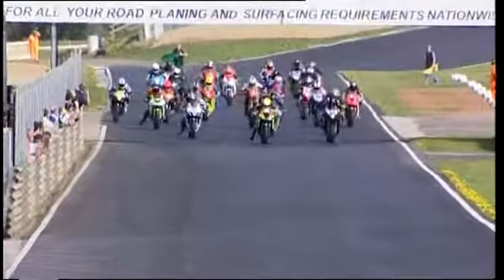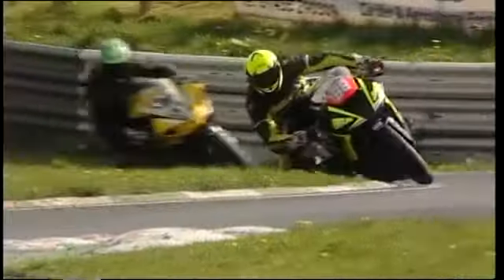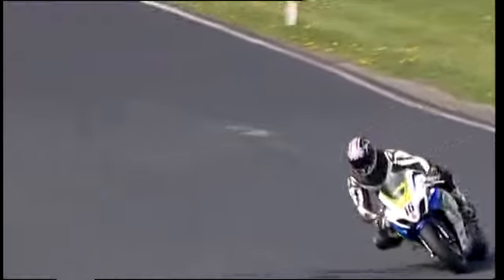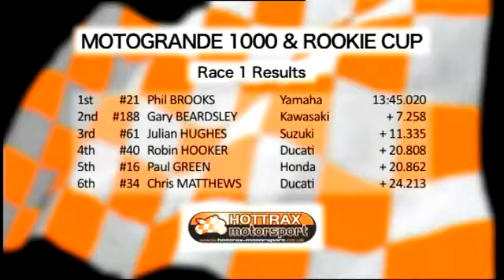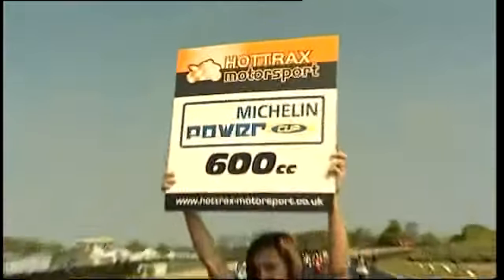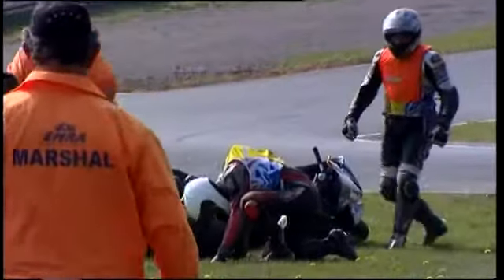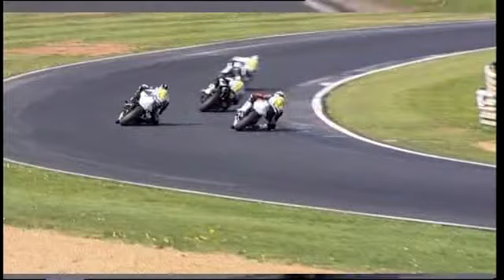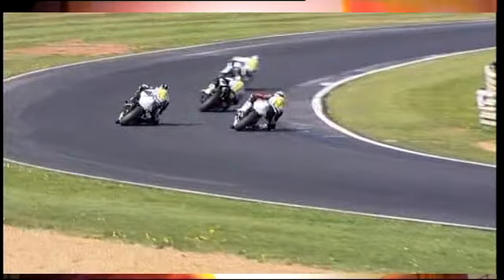2WheelsTV.com - Hottrax Motorsport - Michelin Power Cup - 600cc - Round 2 - Race 1 - 2011